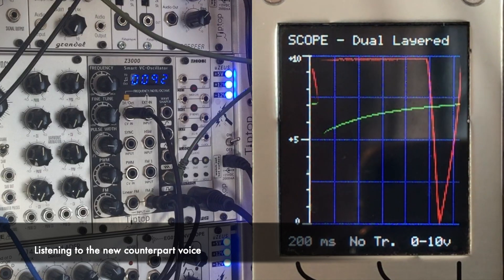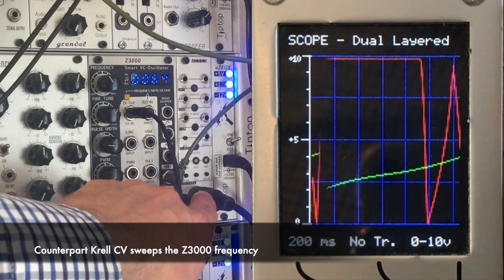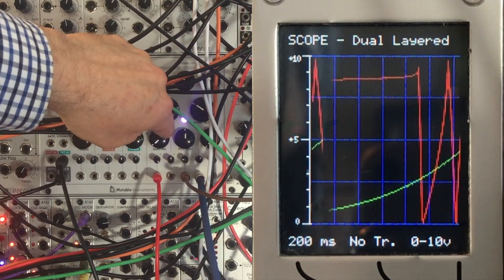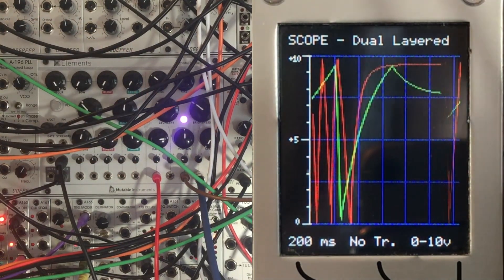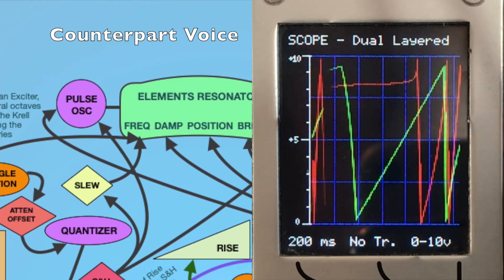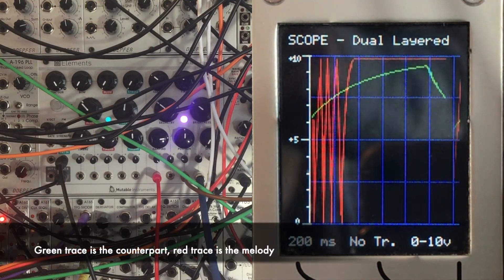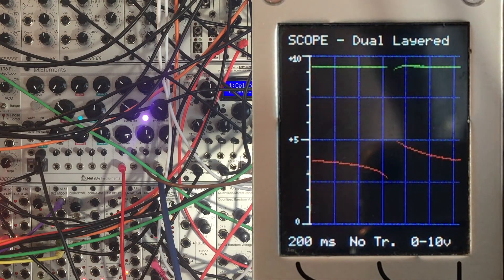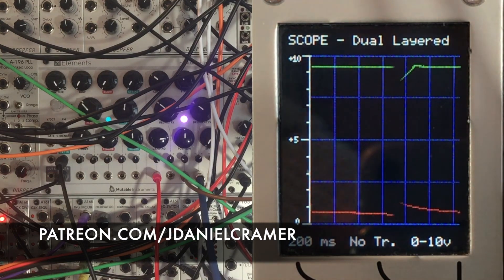The Krellberg Variations, Part Fourteen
In this episode we explore the voice patch used by our counterpart to the melody, that plays along with the melody, sometimes matching notes and sometimes not. Two oscillators in an exciter/resonator configuration is used to generate this unique sounding voice.
With the octopus of cables ever growing, I've had to order in more multi and cables to finish the patch.
This multipart series is based on patching techniques used in some of my largest pieces, this video series will demonstrate how I build up a complex, generative Polykrell structure from the basics to full a polyphonic, integrated composition. Lots of tips, tricks, and advanced techniques will be discussed along the way and you can keep track of the mayhem with the new 'Cable Counter'.